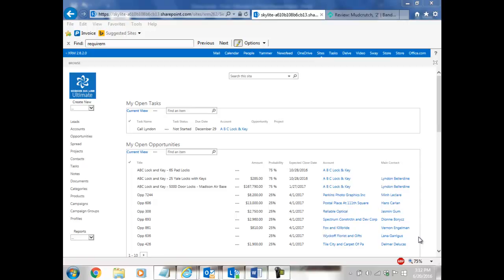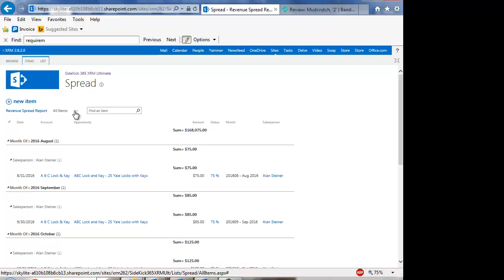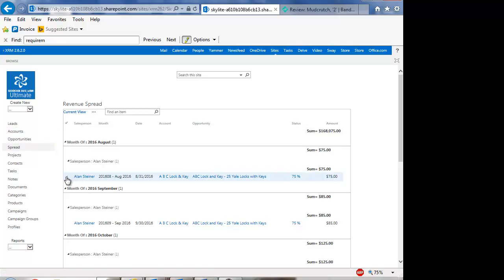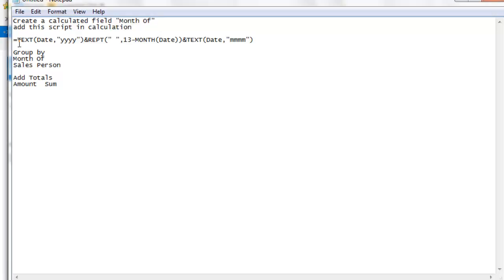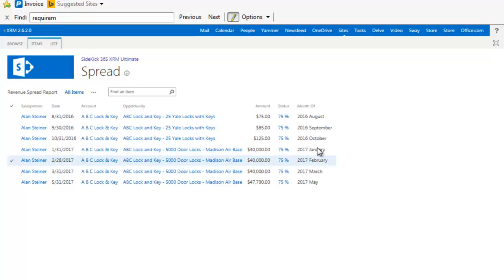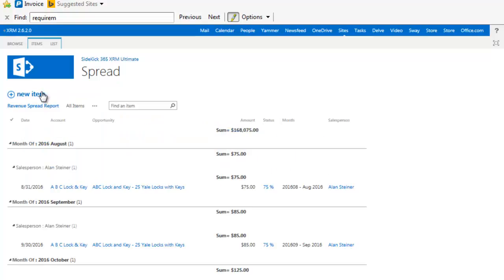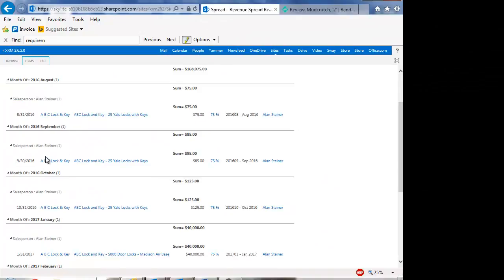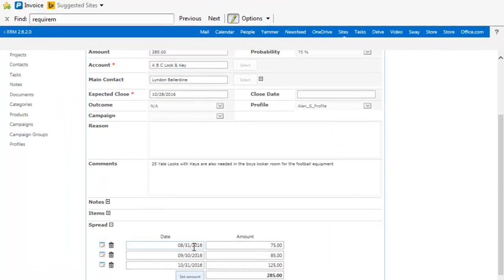Building Spread Reports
This video shows how to build a report of "Spread" revenue forecast data.  It explains how you can add a calculated field, grouping and totals in a custom list view in SieKick365 xRM Ultimate.